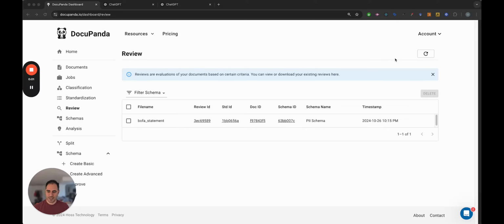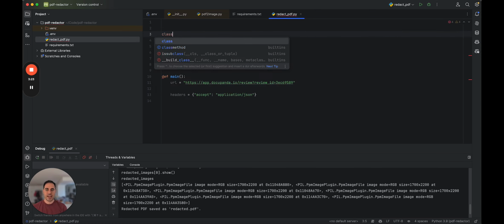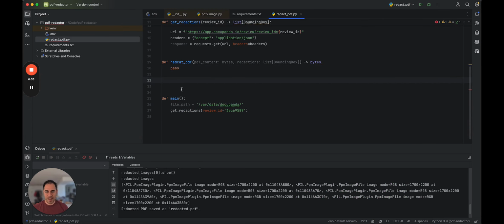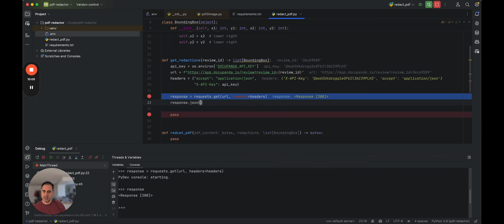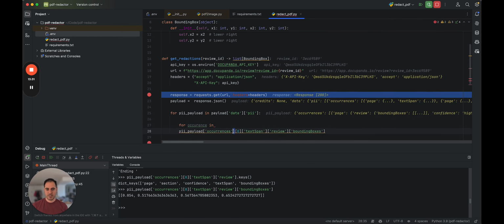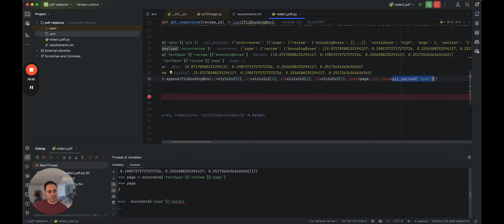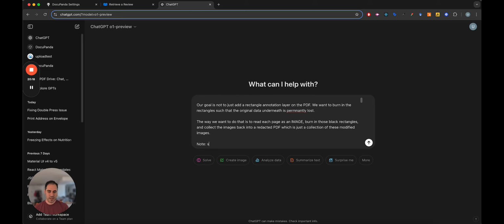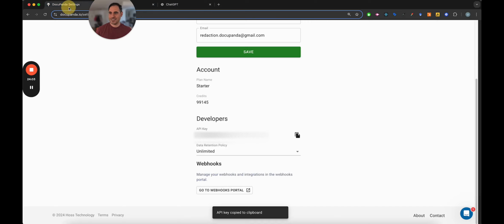Hacking with DocuPanda - using python to redact a PDF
We use the REVIEW object returned from docupanda to burn in black rectangle on every piece of sensitive information in a document.

This is a technical part 2 to the first video, which shows how we create the schema to detect PII in the first place.